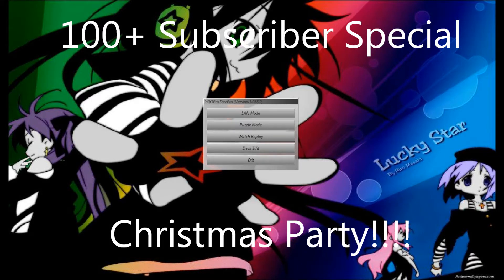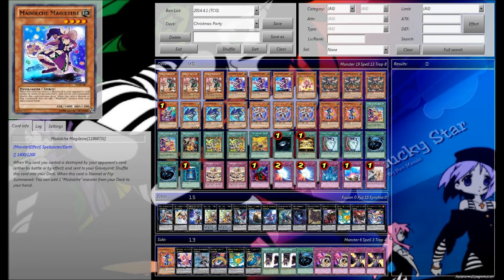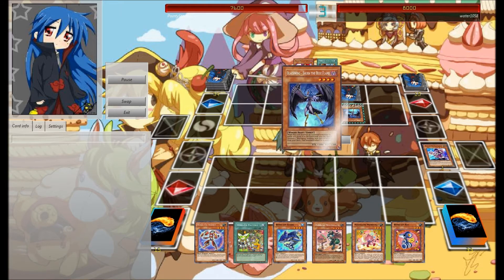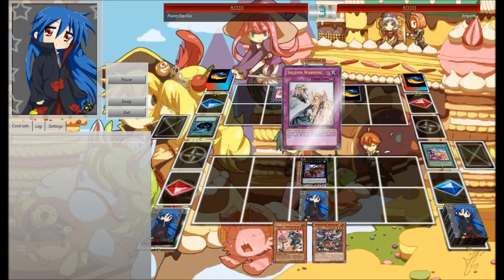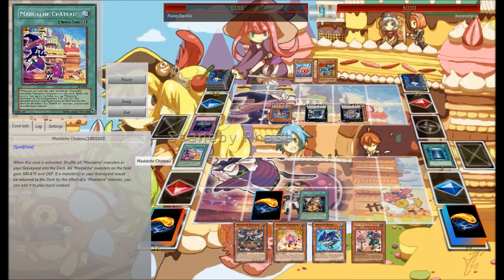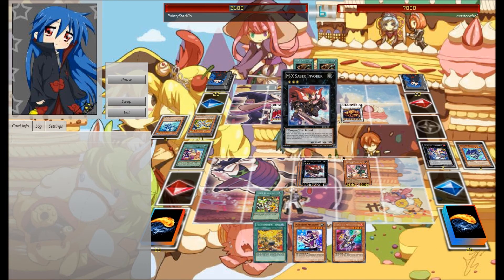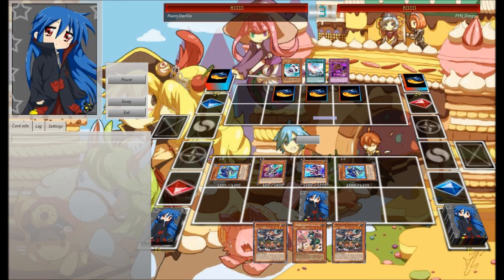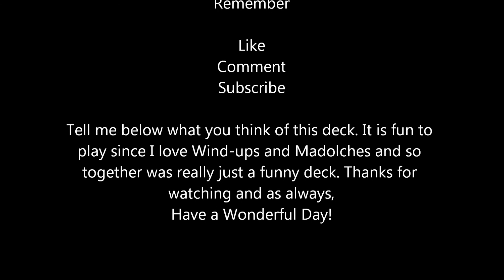Christmas Party! 100+ Subs Special with Vio!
Vio Here! Do you love Christmas? I know I do! I combined these cute and fun toys with some cute and tasty deserts and now we have ourselves a CHRISTMAS PARTY!!!
I will work even harder for you guys! I hope you enjoy! As Always...

Monsters
3 Madolche Messengelato
3 Madolche Magileine
3 Madolche Hootcake
1 Madolche Mewfeuille

1 Wind-Up Magician
3 Wind-Up Shark
3 Wind-Up Rabbit
2 Wind-Up Rat

Spells
2 Madolche Chateau
1 Madolche Ticket

2 Wind-Up Factory
1 Fire Formation - Tenki

2 Pot of Duality
2 Mystical Space Typhoon
1 Book of Moon
1 Dark Hole
1 Gold Sarcophagus

Traps
2 Madolchepalooza

2 Mirror Force
1 Bottomless Trap Hole
1 Torrential Tribute
1 Compulsory Evacuation Device
1 Solemn Warning

Extra
2 Madolche Queen Tiaramisu
1 Number 103: Ragna Zero
1 Photon Papilloperative
1 Number 50: Blackship of Corn
1 Number 101: Silent Honor ARK
1 Diamond Dire Wolf
1 Abyss Dweller
1 Gagaga Cowboy
1 Ghostrick Alucard
1 Leviair the Sea Dragon
1 M-X-Saber Invoker
1 Wind-Up Zenmaines
1 Tiras, Keeper of Genesis
1 Wind-Up Arsenal Zenmaioh

Wanna duel? PM me and  we'll see what times work out.

Dueling Network: PointyStarVio